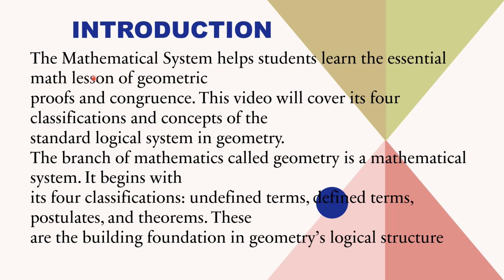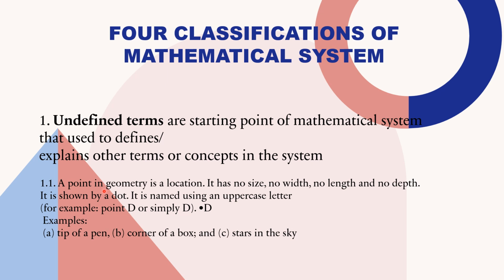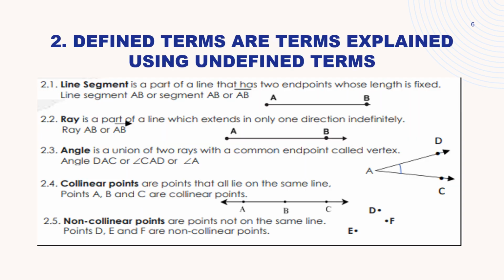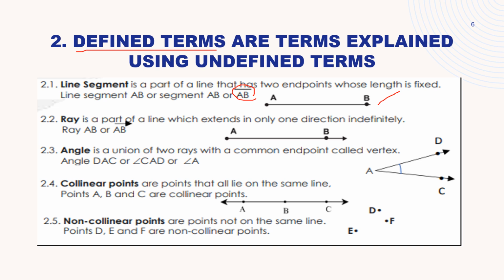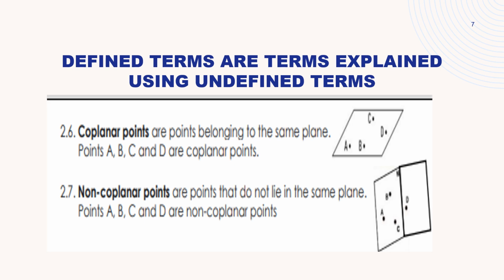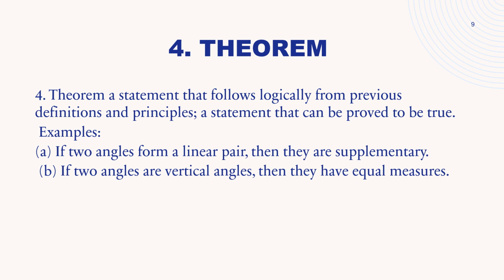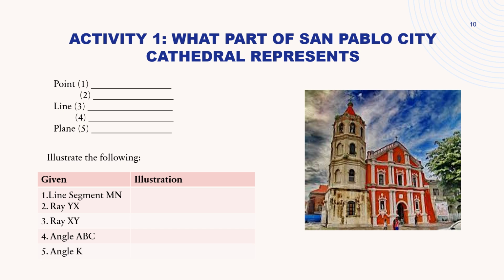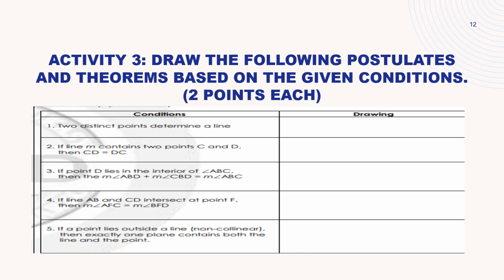Mathematical System II Teacher Marife Adonis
The Mathematical System helps students learn the essential math lesson of geometric proofs and congruence. This video will cover its four classifications and concepts of the standard logical system in geometry.
The branch of mathematics called geometry is a mathematical system. It begins with its four classifications: undefined terms, defined terms, postulates, and theorems. These are the building foundation in geometry’s logical structure